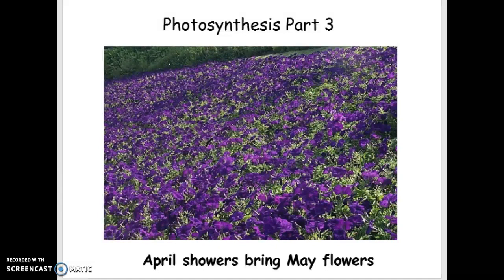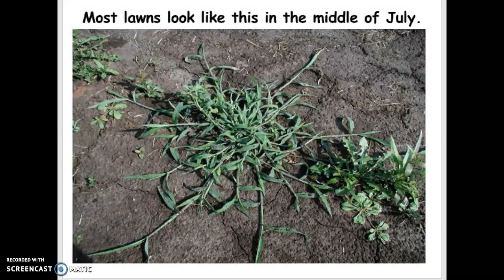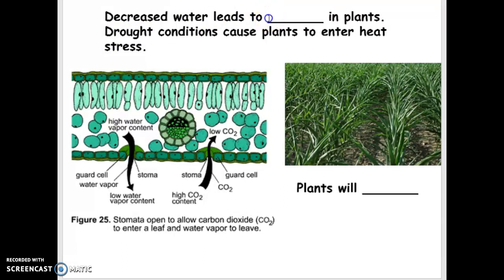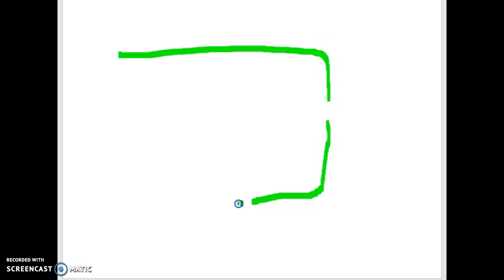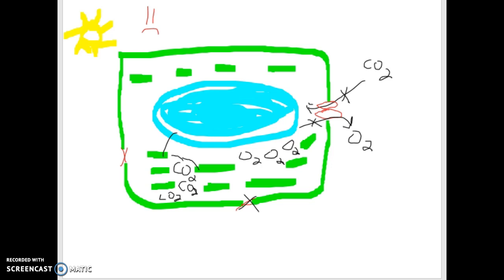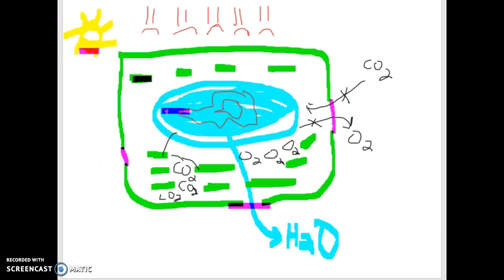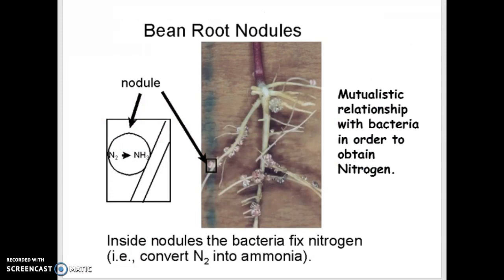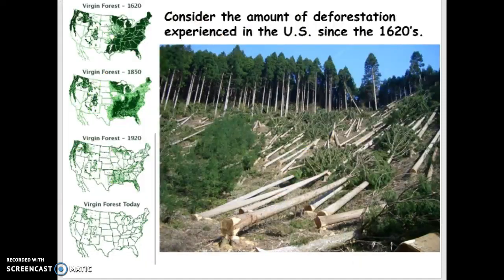Photosynthesis Part 3 Bio 101